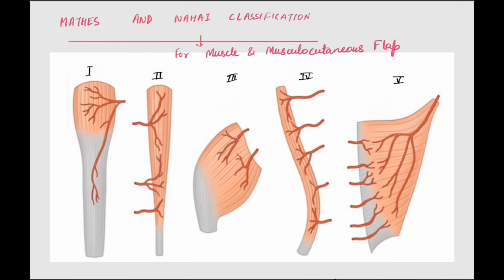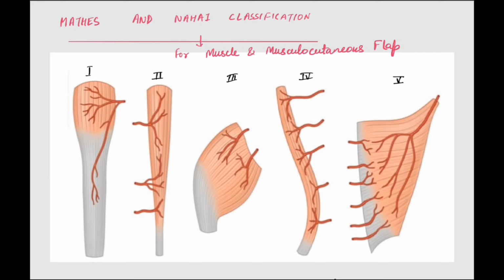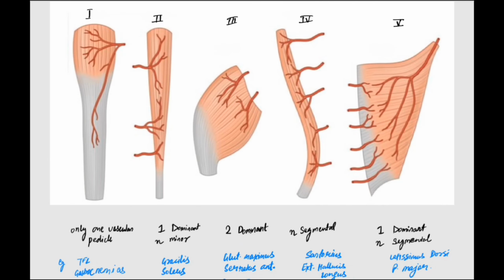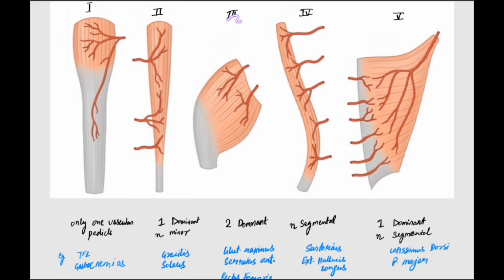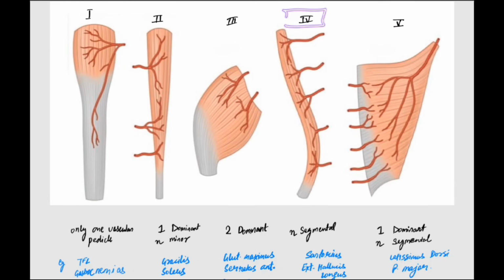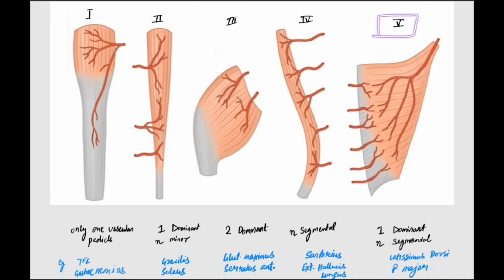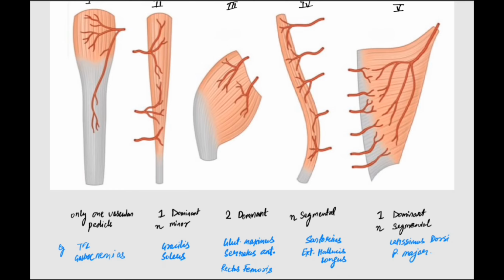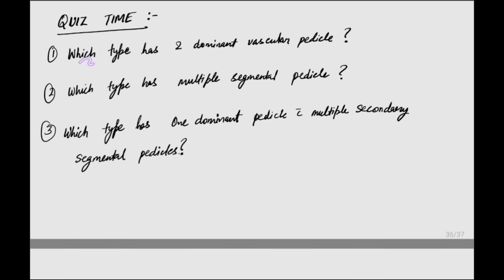Mathes & Nahai Classification of Musculocutaneous Flaps | Types I–V Explained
Understanding the Mathes and Nahai classification of musculocutaneous flaps is essential for reconstructive surgery and flap planning.
In this tutorial, we explain Types I–V based on the vascular supply of the muscle and discuss the key anatomical principles behind each type.
🔹 Type I – Single vascular pedicle
🔹 Type II – Dominant pedicle + minor pedicles
🔹 Type III – Two dominant pedicles
🔹 Type IV – Segmental vascular pedicles
🔹 Type V – One dominant pedicle + secondary segmental pedicles
🎯 Ideal for: Plastic Surgery | Reconstructive Surgery | MS/MCh/NEET-SS preparation | Anatomy & Flap Surgery
The Surgical Canvas — Learn. Understand. Apply.
📚 Surgical education simplified.